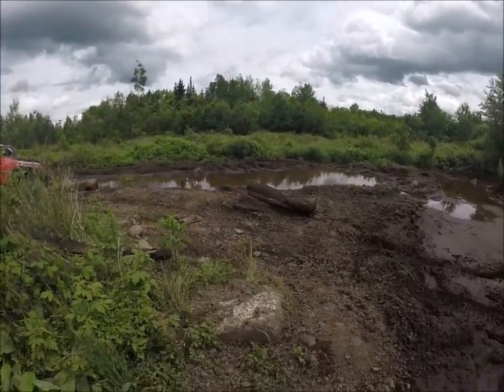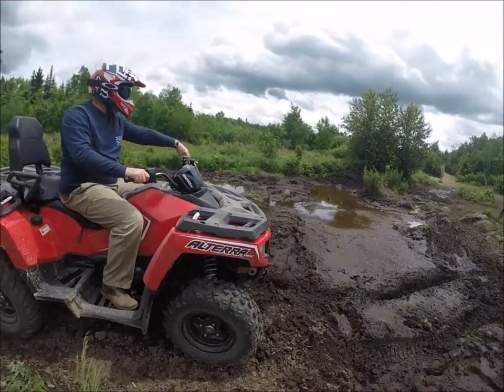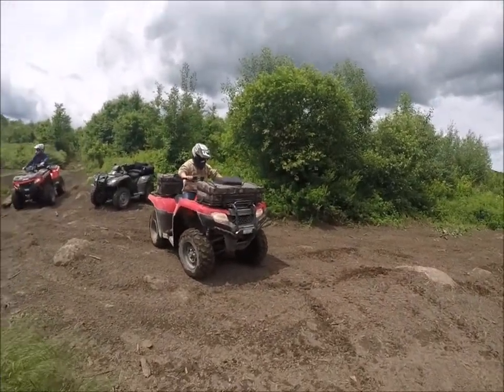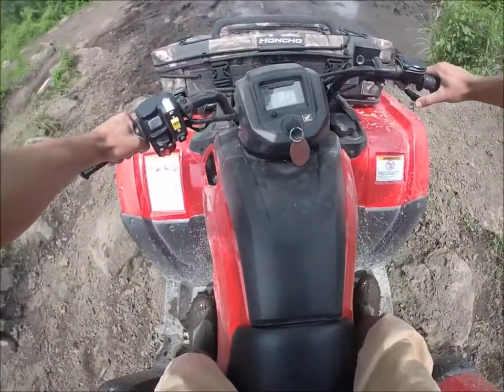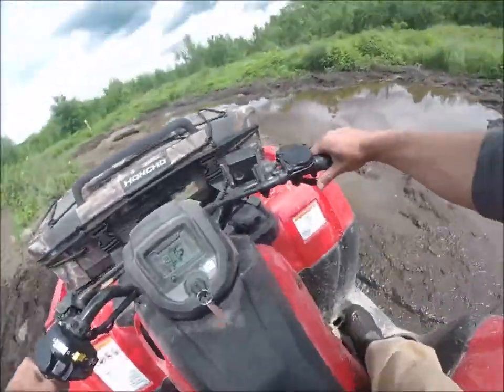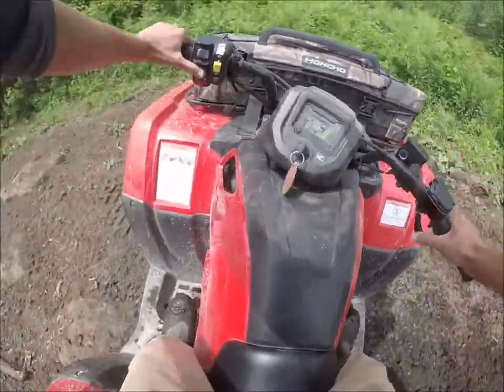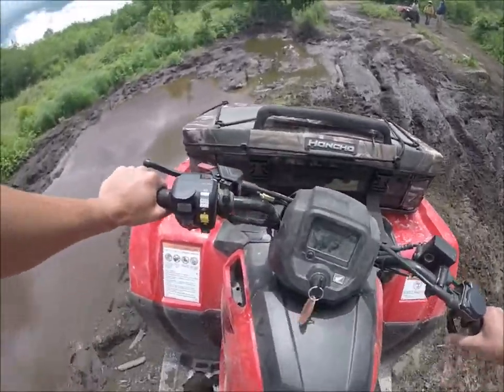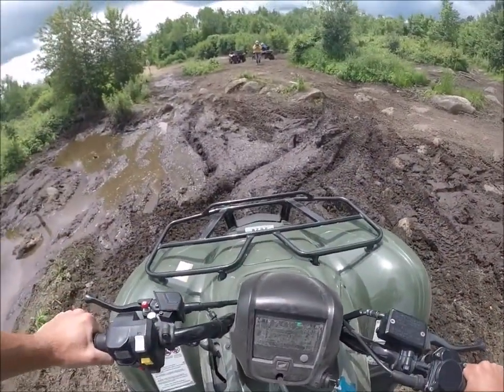Mudding in swamp with two Honda 420s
This video was not a hard core mud ride, it was just us playing around at a mud hole. My friends rancher (Red) is a 2k16 2x4 ES. My rancher (Green) 07 4x4 ES.